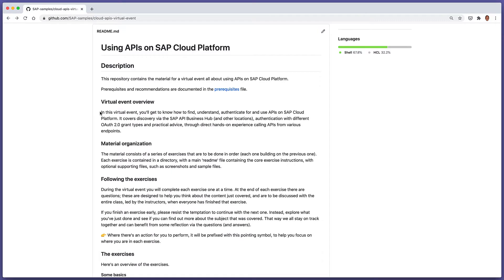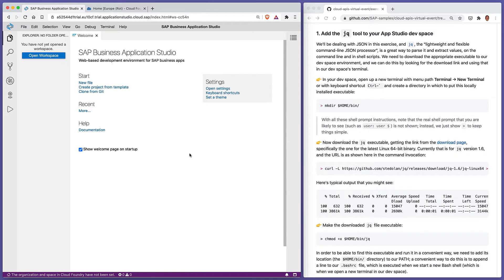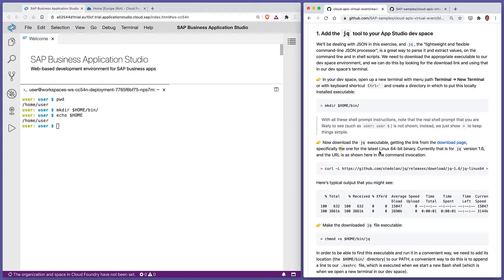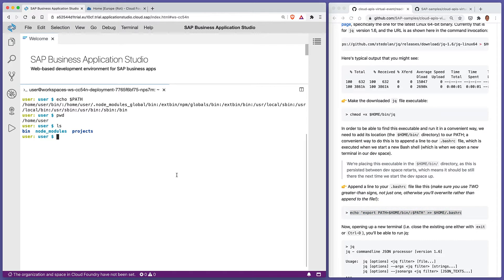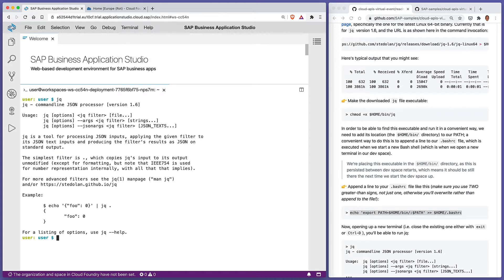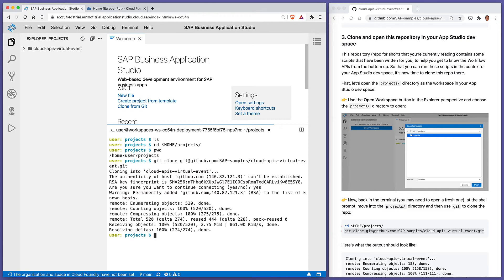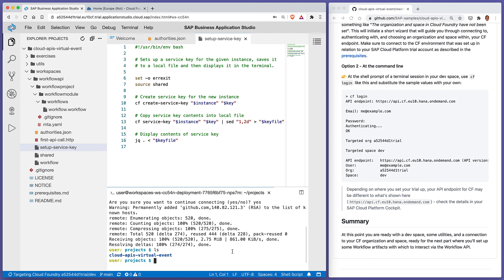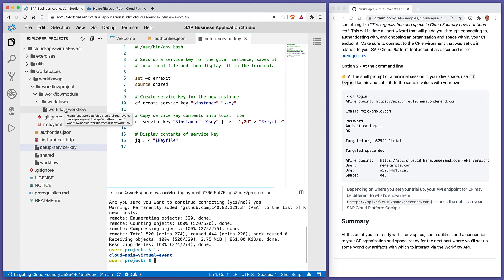Cloud APIs - Ex.03 - Setting up your dev space in the SAP Business Application Studio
For information about this video content, please see the topic page for Cloud APIs